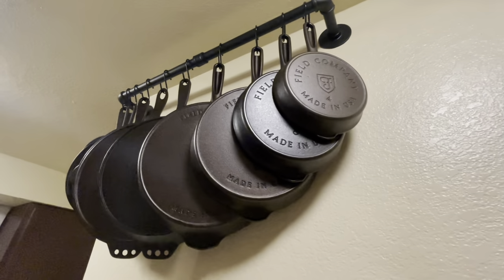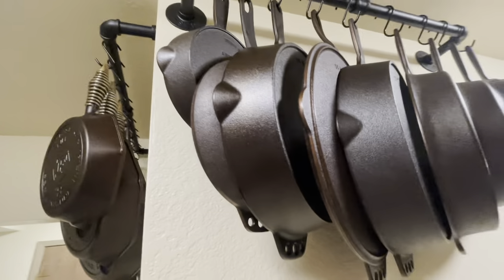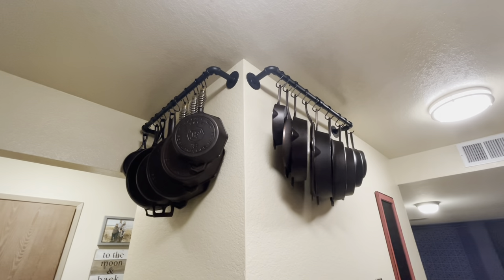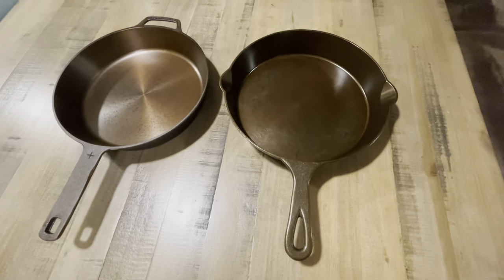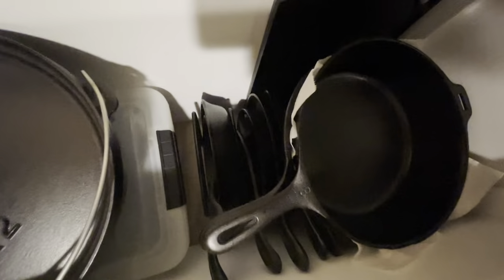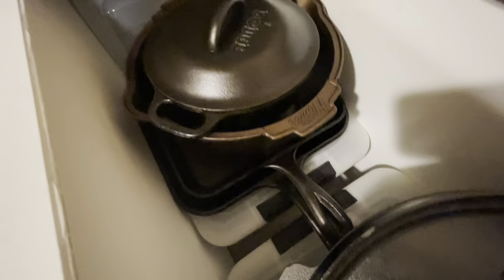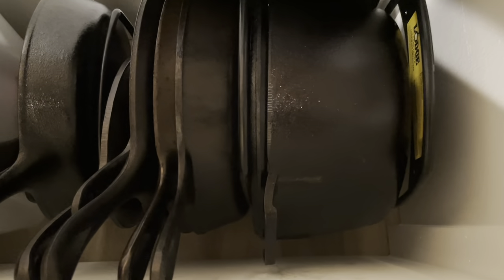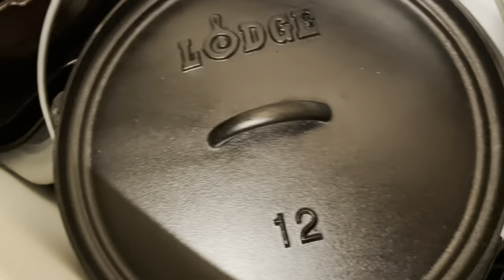Ways to store cast-iron: custom bench and hanging on the wall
Ideas on storing cast iron